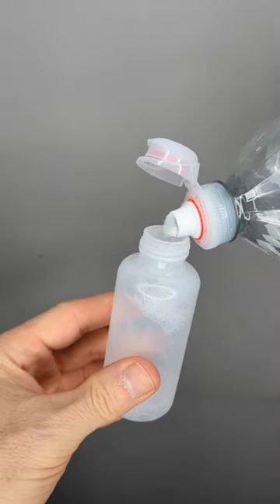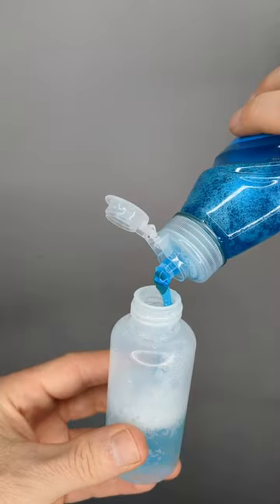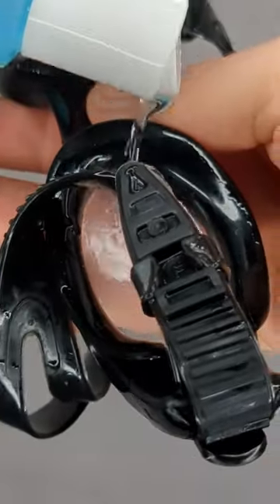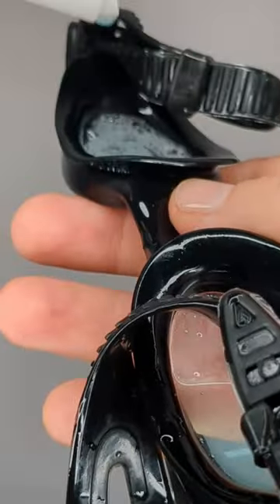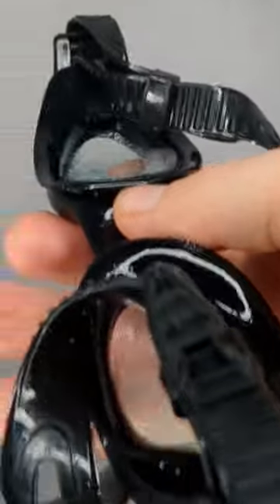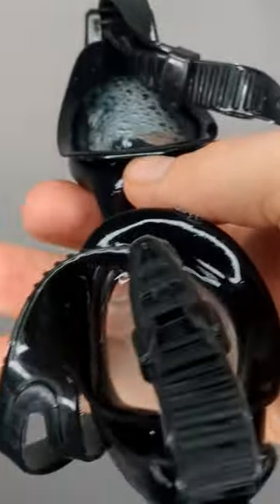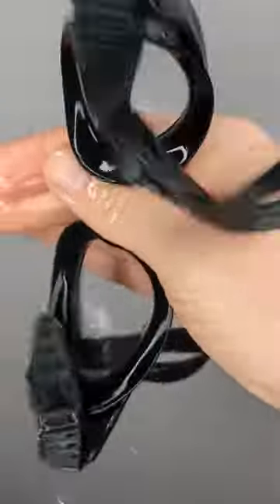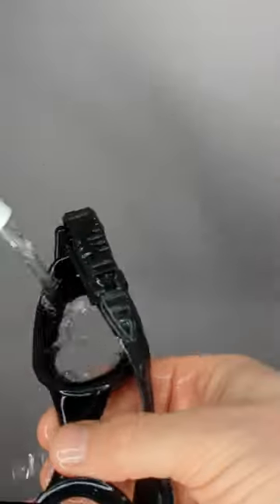How to DEFOG Your Swim Goggles